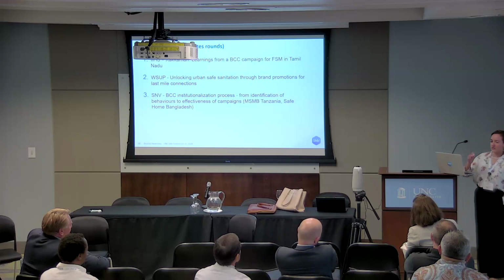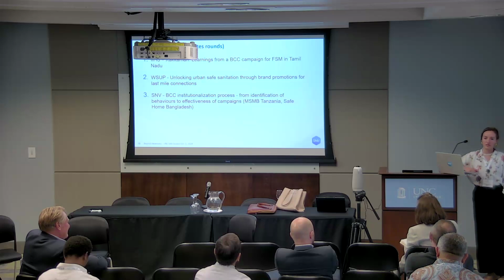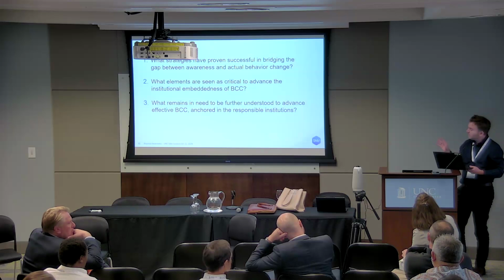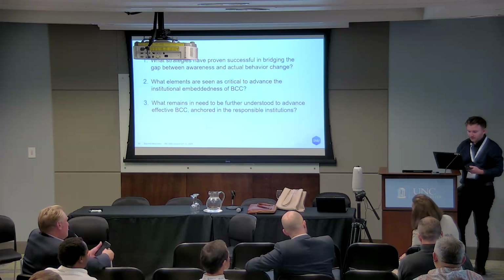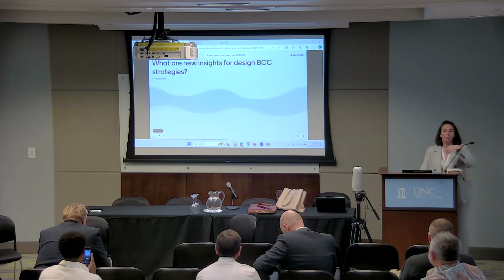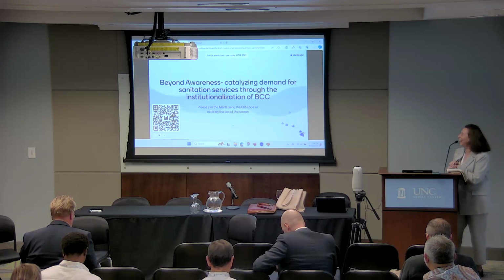2024 Tuesday Side Event Session: Beyond Awareness: Catalysing Demand for Sanitation Services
Beyond Awareness: Catalysing Demand for Sanitation Services through the Institutionalisation of Behaviour Change and Communication

Organizers:
Indian Institute for Human Settlements (IIHS), Netherlands Development Organisation (SNV), Water and Sanitation for the Urban Poor (WSUP)